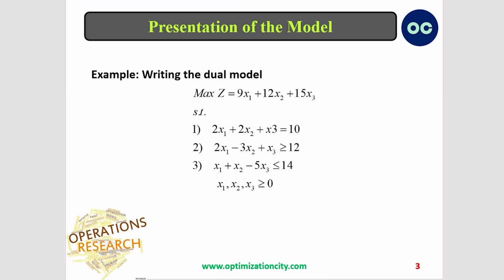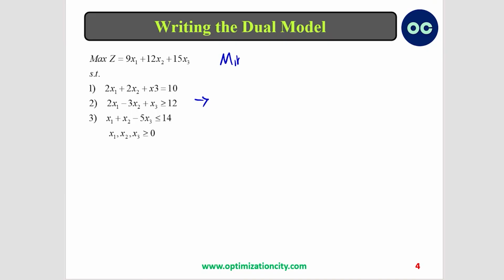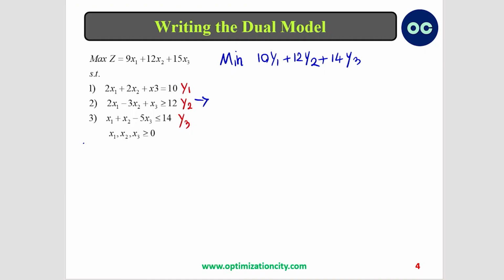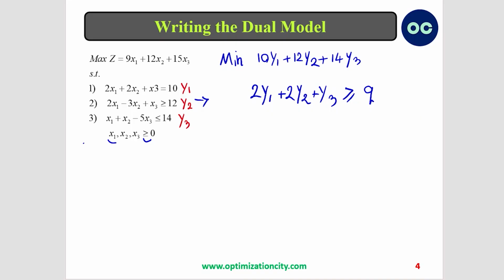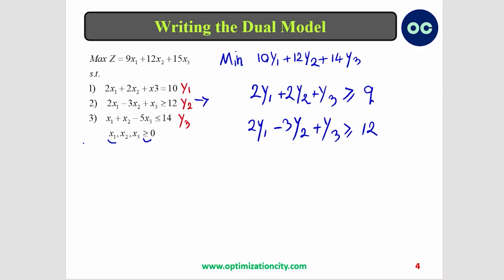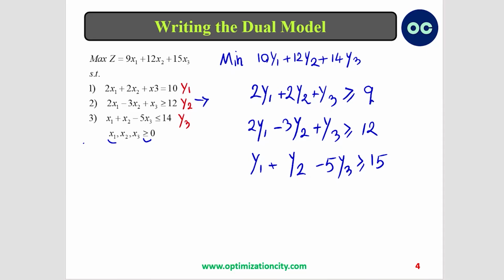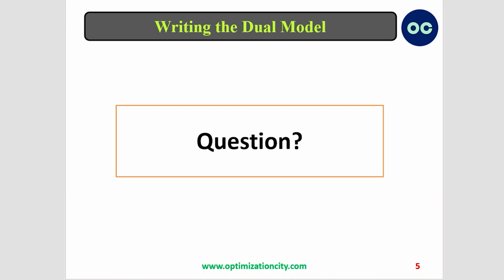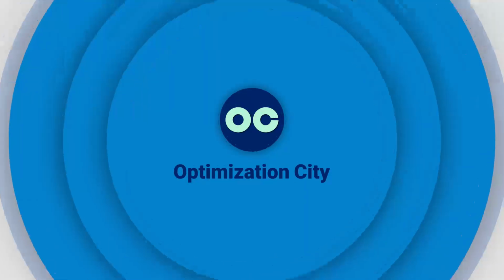How to Write the Dual of a Primal LP (3 Variables, 3 Constraints) – Complete Guide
Welcome to this clear, practical, and beginner‑friendly tutorial on how to formulate the Dual model in Linear Programming.
In this video, we take a primal LP model with 3 variables and 3 constraints and show, step by step, how to construct its corresponding Dual model.
This lesson is perfect for students, researchers, engineers, and anyone learning operations research or preparing for optimization exams.

🔍 Primal LP Model Used in This Tutorial
We work with the following Linear Programming model:

Maximize Z = 9x₁ + 12x₂ + 15x₃
Subject to:
  2x₁ + 2x₂ + x₃ = 2
  2x₁ − 3x₂ + x₃ ≥ 12
  x₁ + x₂ − 5x₃ ≤ 14
  x₁, x₂, x₃ ≥ 0

This model includes three decision variables and three constraints, making it an ideal example for learning how to construct the Dual model.

1. Understanding the Structure of the Primal Model
We begin by analyzing the primal LP model, identifying:

--The objective function
--The type of optimization (maximization)
--The direction of each constraint (=, ≥, ≤)
--The number of variables and constraints
--The sign restrictions on variables

2. Rules for Constructing the Dual Model
You will learn the core principles of LP duality, including:

--How the number of primal constraints becomes the number of dual variables

--How the number of primal variables becomes the number of dual constraints
--How to determine the direction of inequalities in the Dual
--How to write the Dual objective function
--How to handle mixed constraint types (=, ≥, ≤)
--How non‑negativity conditions change between primal and dual

These rules are explained clearly and applied directly to the example.

3. Step‑by‑Step Dual Formulation
We construct the Dual model from scratch, showing:

--How to rewrite the primal in standard form
--How to identify coefficients for the Dual
--How to build the Dual objective function
--How to write each Dual constraint
--How to determine the sign of each Dual variable

By the end of this section, you will fully understand how the Dual model is derived.

📌 Follow Us for More Optimization Tutorials